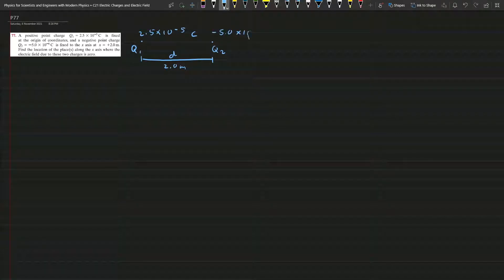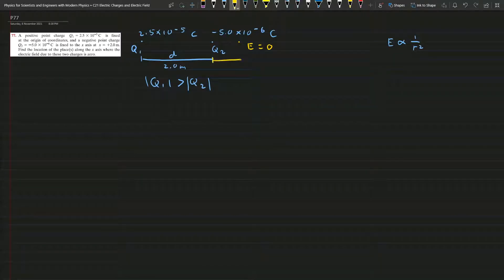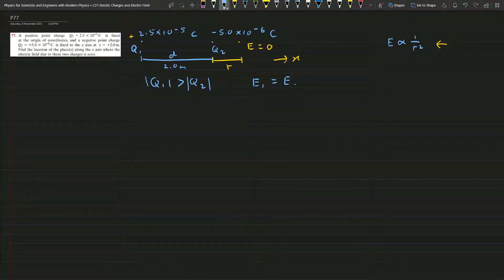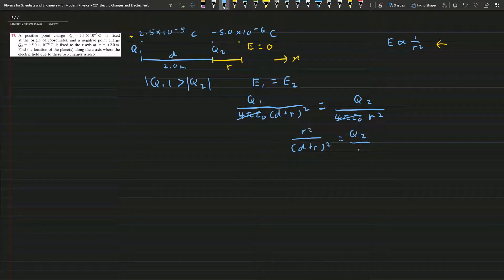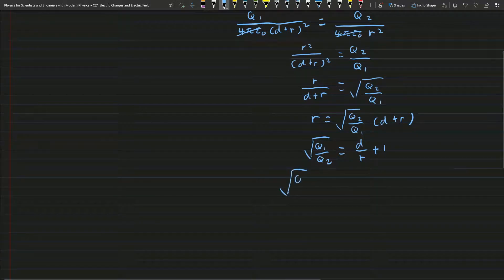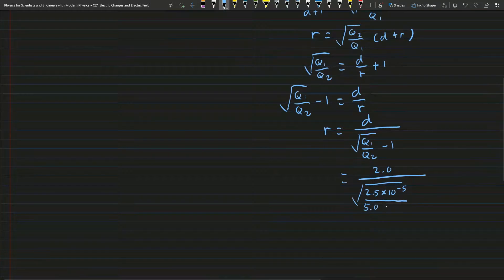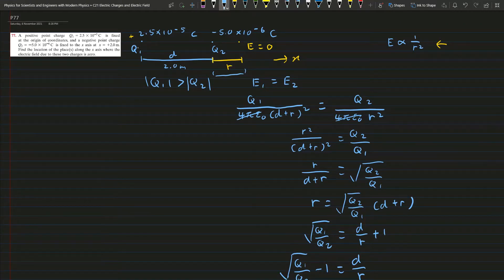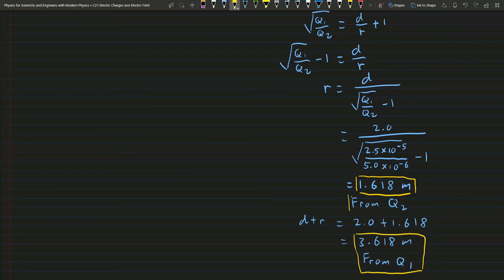Chapter 21 | Problem 77 | Physics for Scientists and Engineers 4e (Giancoli) Solution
A positive point charge Q1 = 2.5 x 10^-5C is fixed
at the origin Of coordinates, and a negative point charge
Q2 = —5.0 X 10¯6C is fixed to the x axis at x — +2.0m.
Find the location of the place(s) along the x axis where the
electric field due to these two charges is zero.